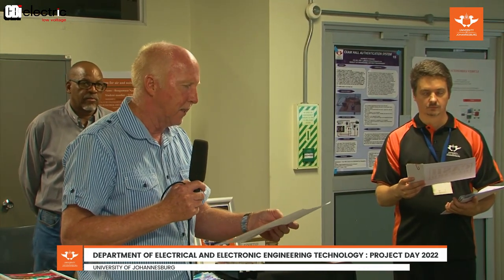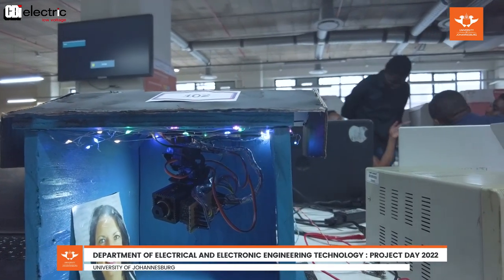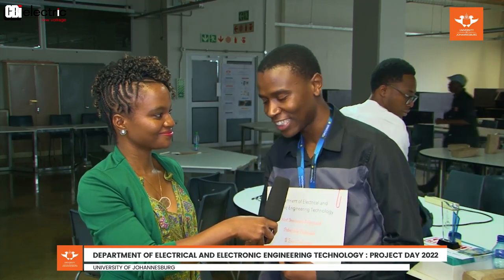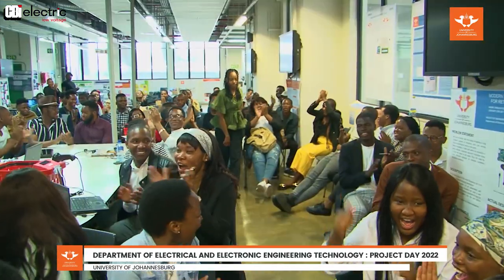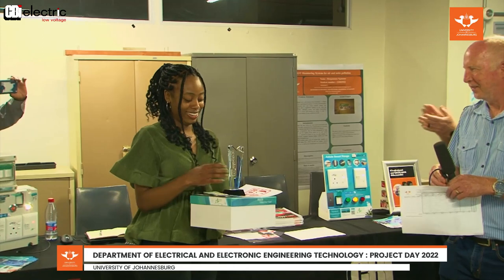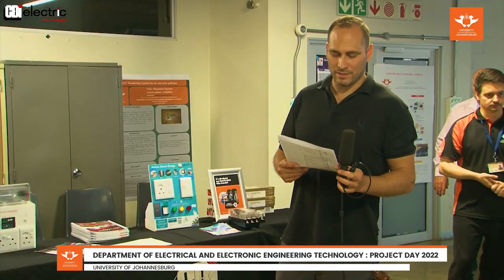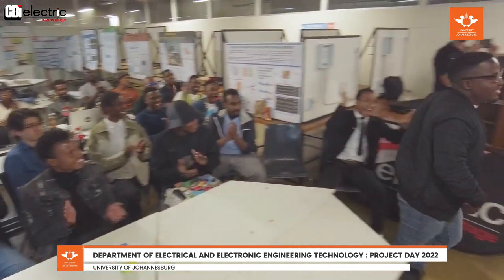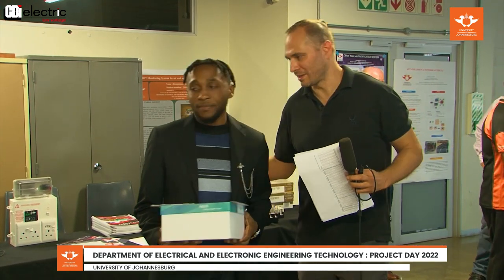Department of Electrical Engineering Technology Project Day 2022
The Department of Electrical Engineering Technology held its annual Projects Day on the 22nd of November 2022.  The BEngTech and BEngTech (Hons) students showcased their research projects. The event was a success, and the industry partners were impressed with our graduates’ engineering projects. Well Done graduates of 2022!